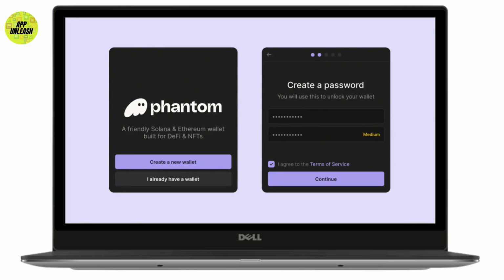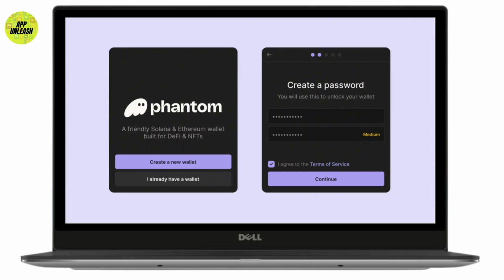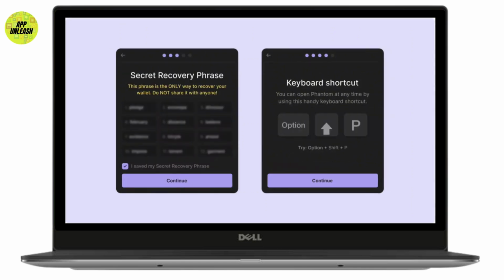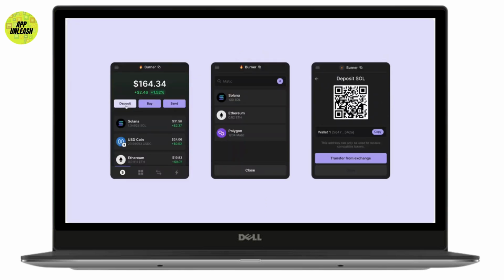How to Setup Phantom Wallet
Easy Steps on How to Setup Phantom Wallet.

Looking to set up your Phantom Wallet? This video will guide you through the easy steps to get started with Phantom Wallet, whether you're new to crypto or need help with the setup process. Learn how to install Phantom Wallet, create a new wallet, and securely manage your digital assets. Whether you're wondering, "How do I set up a Phantom Wallet?" or need help getting started, this tutorial has you covered. Watch now to learn how to set up your Phantom Wallet and start using it today!

Timestamps:

00:00 How to Setup Phantom Wallet
00:10 How Do I Set Up a Phantom Wallet?